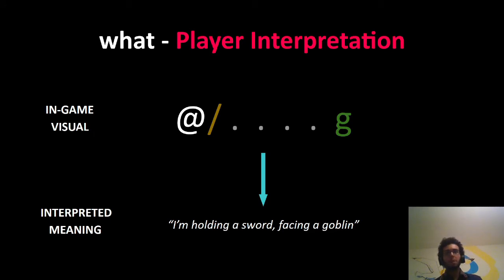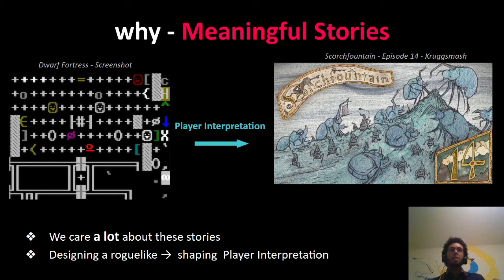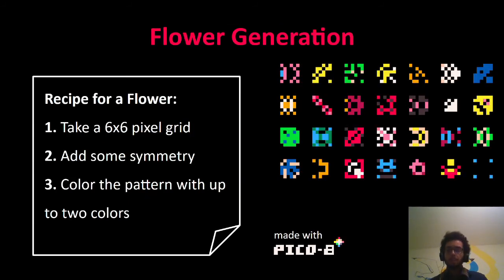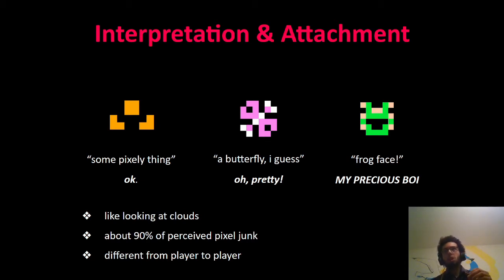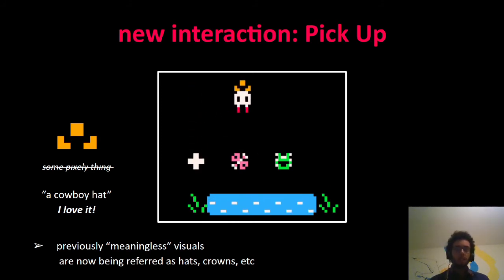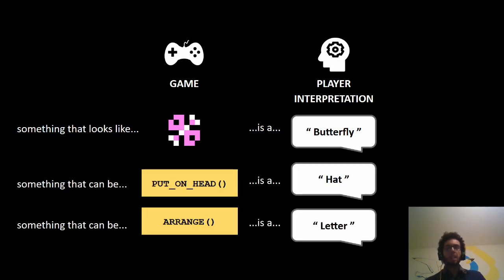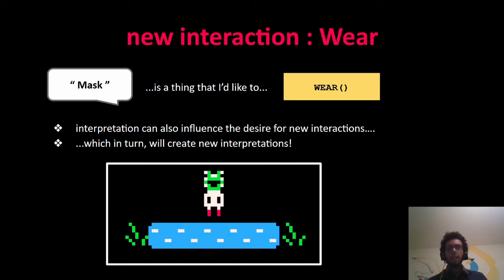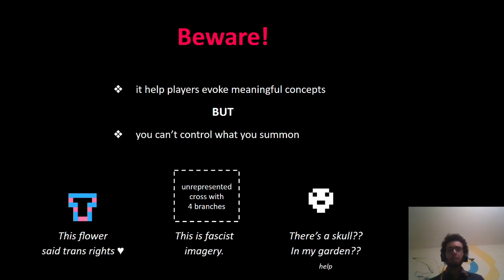"There's a Skull in My Garden!" - Younès Rabii - Roguelike Celebration 2020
Talk streamed  at the Roguelike Celebration conference, in 2020.

"There's a Skull in My Garden!"
How simple interactions can give new meanings to generated things